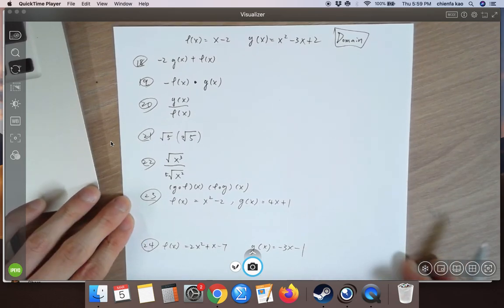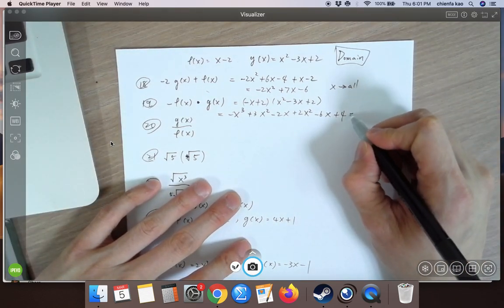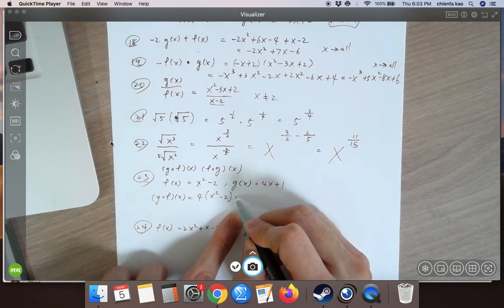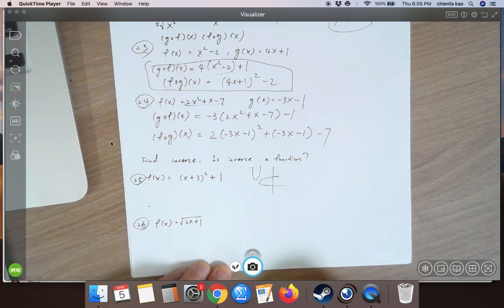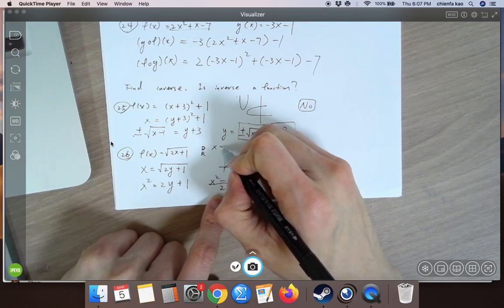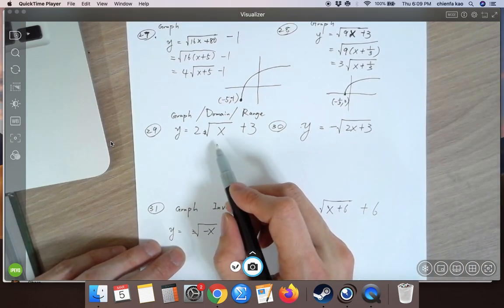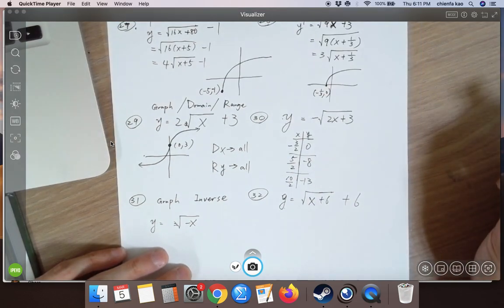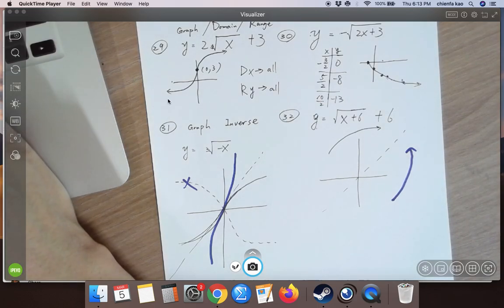Chapter 6 review problem 18-32